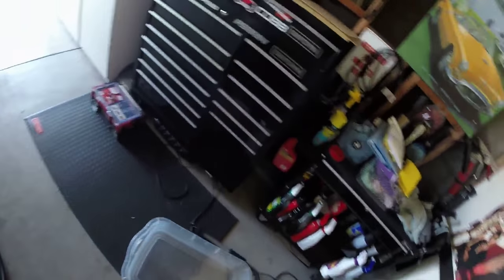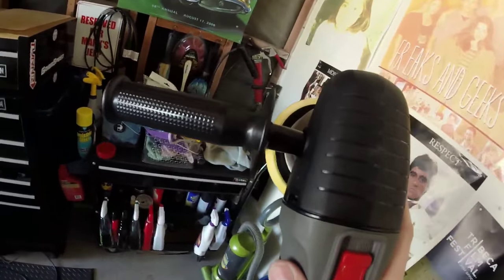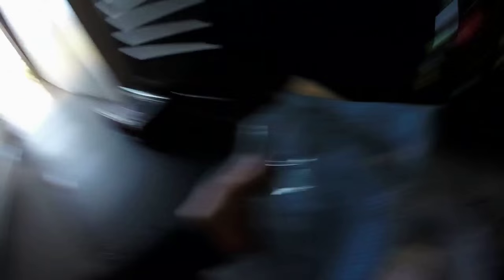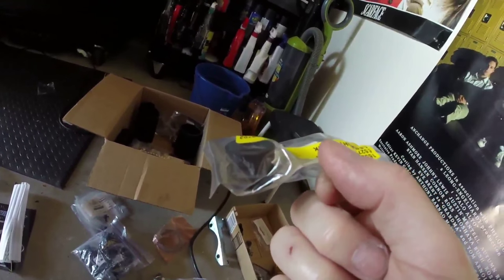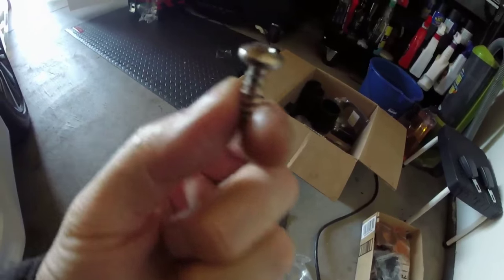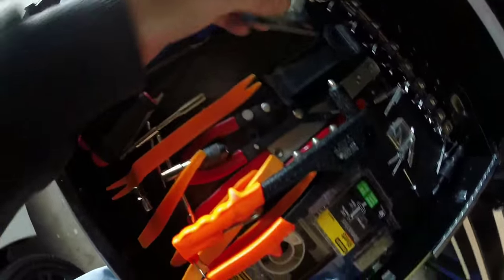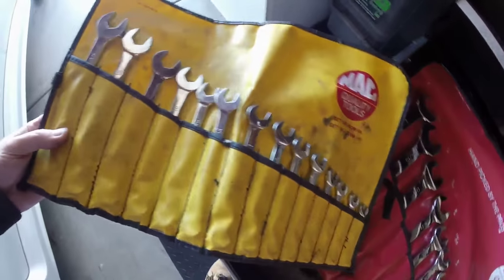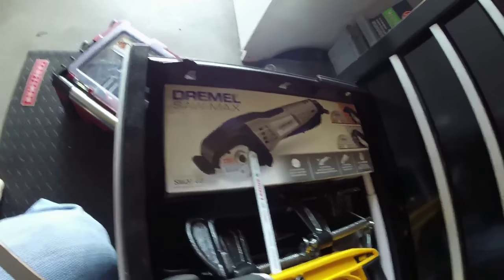2015 Subaru WRX Ep. 258: Sunday Morning Garage Inventory